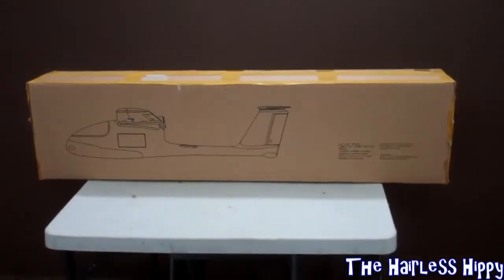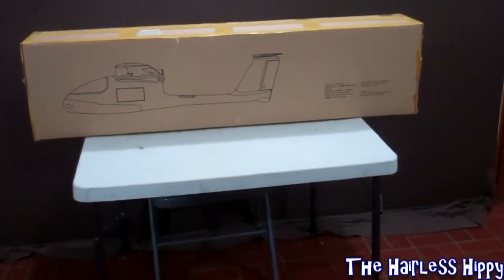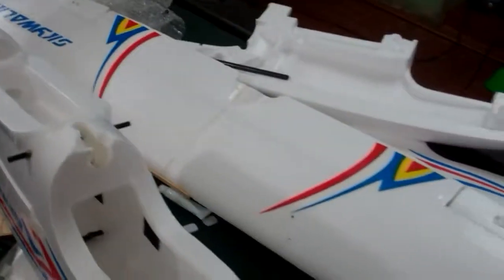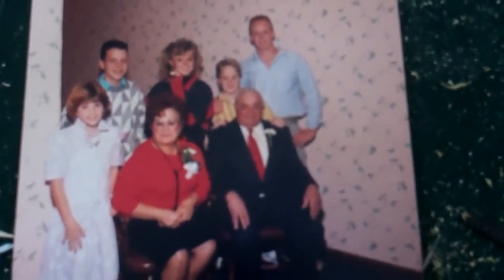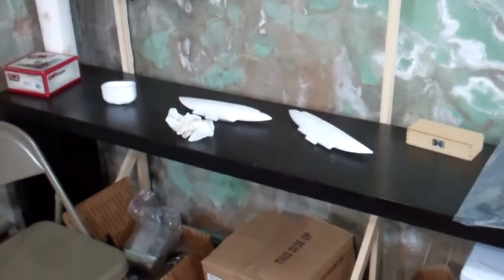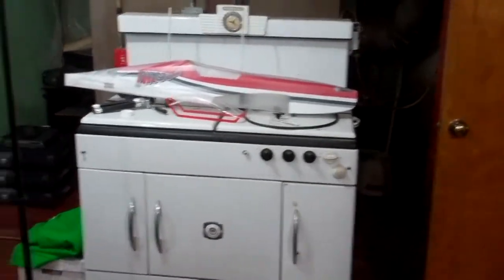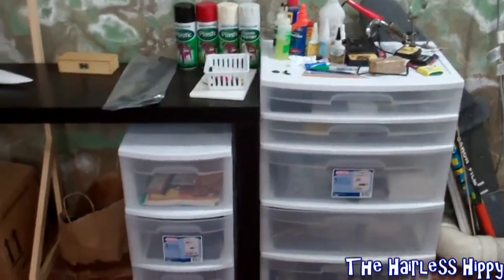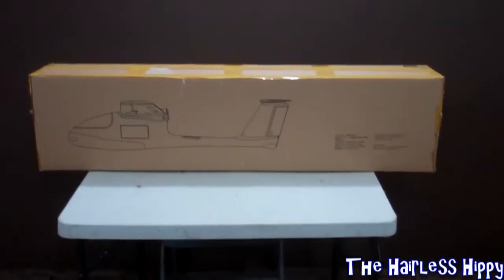RC updates and Skywalker giveaway plus new $20 giveaway winner announced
In this video I talk about my RC stuff and updates on the skywalker and 20 dollar giveaways.